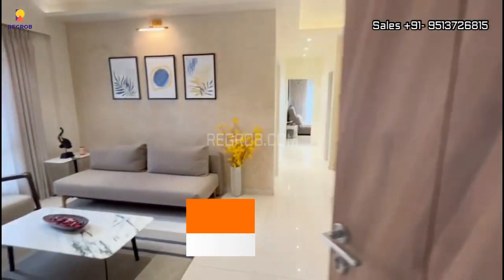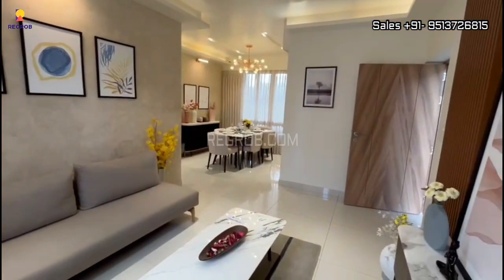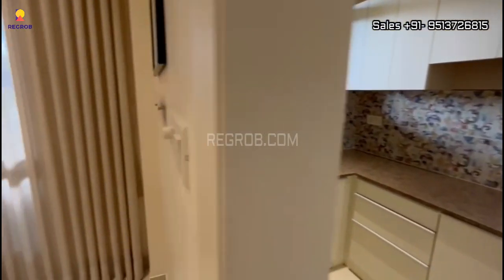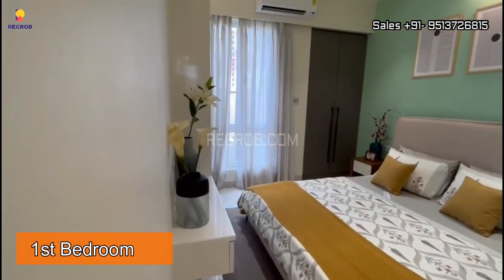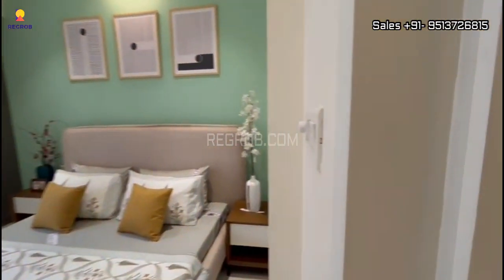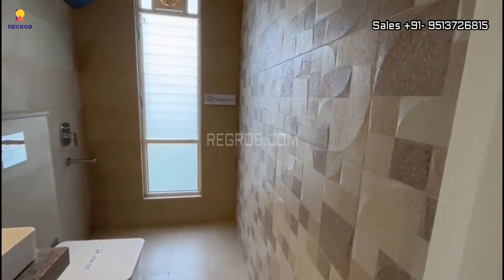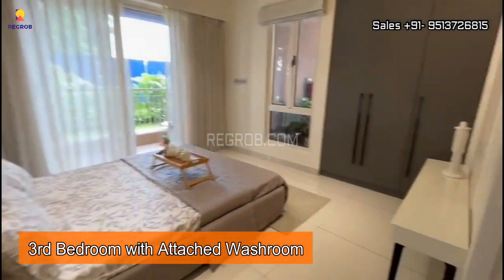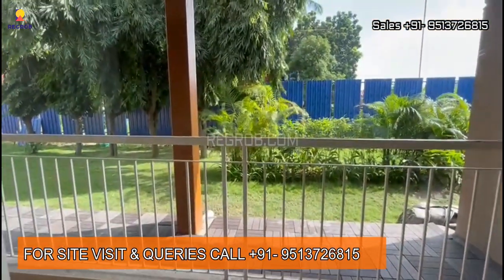Merlin Avana |☎ +91- 9513726815 | 3 BHK Flats For Sale in Tollygunge Kolkata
☎ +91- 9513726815 | Merlin Avana offers 3 BHK Flats For Sale in Tollygunge Kolkata | Price ₹92 Lac Onwards | Location Highlights | Connectivity | Reviews | Brochure | Possession | Actual Video

Chapters:
00:00- Introduction
00:04- 3 BHK Model Flat
00:07- Living Room
00:26- Kitchen
00:35- Dining Area
00:46- 1st Bedroom
01:00- Common Washroom
01:09- Attached Washroom with 2nd Bedroom
01:21- 3rd Bedroom with Attached Washroom & Balcony

Merlin Group presents the premium residential habitat, Merlin Avana, ideally located in Tollygunge Kolkata. This landscaping project is sprawled over more than 11.5 acres of 360-degree open living. It consists of 7 Iconic Towers meticulously designed & externally painted with texture/acrylic emulsion paint.

The construction of the towers is of G+18 and G+20 Floors. It offers 2/3/4 BHK spacious apartments of built-up area ranging from 625 Sqft to 1486 Sqft. It’s a gated community project with all the security facilities and Vastu-compliant homes. The project will be ready for possession in December 2027.

Configuration & Pricing:

Merlin Avana offers 2/3/4 BHK apartments of built-up area 625 Sqft – 1486 Sqft.

• 2 BHK – 66 Lac onwards inclusive all except PLC, FLC & registration
• 3 BHK 2Toilet – ₹92 Lac onwards
• 3 BHK 3 Toilet - ₹1.06 Cr onwards
• 4 BHK 4 Toilet - ₹1.44 Cr onwards

Project Highlights:
• 75% open space with 12-acre land space.
• All Flats 3 sides open
• Inside Kolkata Municipality Corporation (KMC area)

Merlin Avana Modern Features & Amenities:

This extraordinary project gives you endless choices of total leisure with stunning features surrounding your apartments such as:

• Jogging Track
• Mountain Amphitheatre
• Forest Pavilion
• Yoga Lawn
• Co-working Space
• Premium Banquet Hall
• Party Lawn

And the clubhouse overflowing with the luxuries of life, and designed to open up your senses including:

• Infinity swimming pool
• Pool terrace & Lounger
• Jacuzzi
• Gymnasium
• Yoga & Aerobics Room
• Indoor games room
• Kids' Play zone and theatre

It’s a landscaping project with over 8 acres of uncluttered nature to freshen up your mood and give you the joy of serene greenery which includes:

• Grand Natural Pond
• Waterfront Terrace
• Viewing Deck
• Lotus Pond
• Fragrance forest
• Well-Being Garden
• Butterfly Garden
• Sunken Lounge
• Forest Pavilion
• Multipurpose Lawn

Connectivity:

Educational institutions:
• NSHM College- 3 Km
• MP Birla Foundation School- 3 Km
• GD Birla School- 5 Km
• South City International School- 6 Km
• Vivekananda Mission School Joka- 6 Km
• IIM Calcutta- 6 Km
• DPS Joka School- 13 Km

Metro Stations:
• Mahanayak uttam Kumar (Tollygunge) - 3 Km
• Kavi Nazrul (Garia Bazar) - 7 Km
• Behala Chowrasta (Proposed) - 2 Km

Malls:
• South City Mall- 6 Km
• Lake Mall- 6 Km

Hospitals:
• RSV Hospital- 4 Km
• BP Poddar Hospital- 5 Km

Clubs:
• RCGC- 4 Km
• Tolly Club- 4 Km